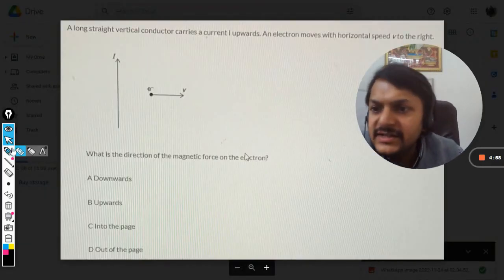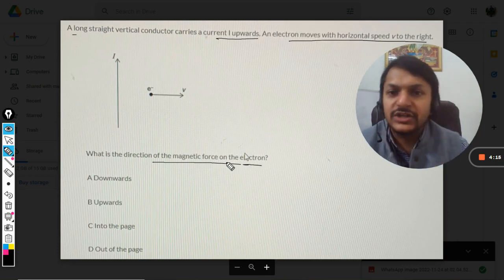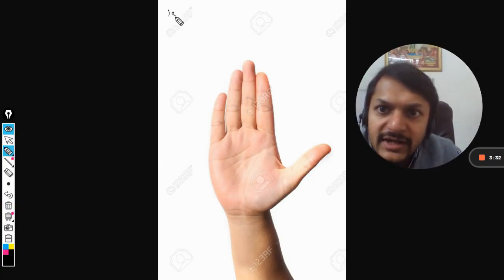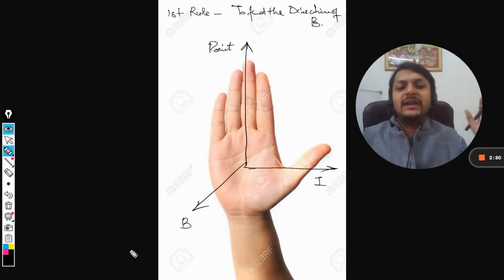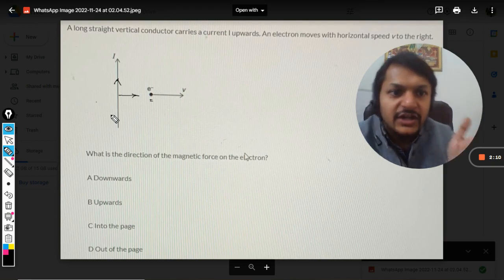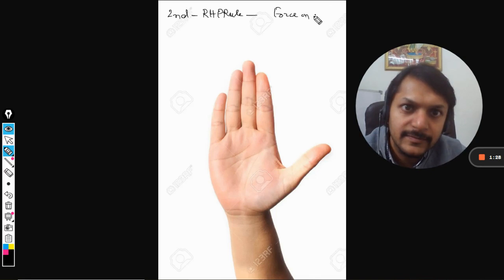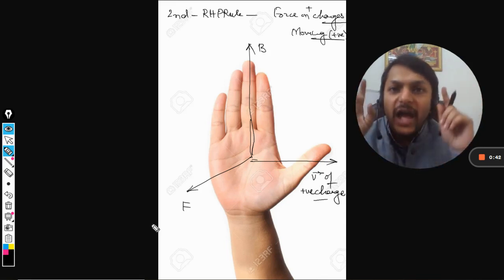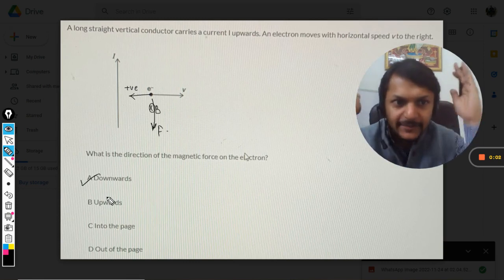A long straight vertical conductor carries a current I upwards. An electron moves with horizontal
A long straight vertical conductor carries a current I upwards. An electron moves with horizontal speed v to the right. What is the direction of the magnetic force on the electron? Here is the link for DISCORD SERVER
Valid forever.!